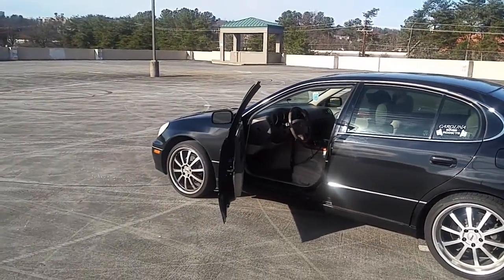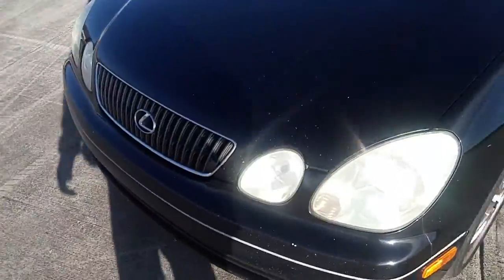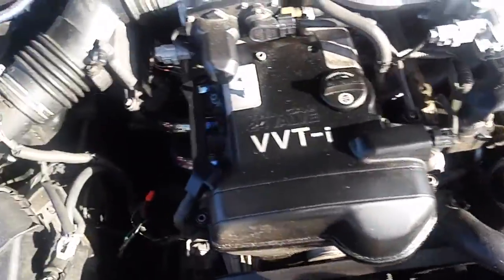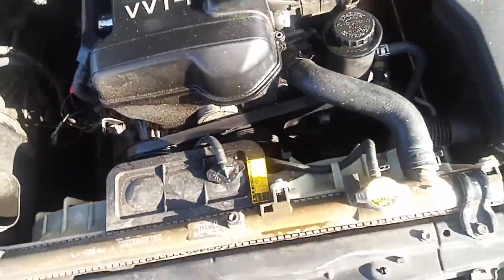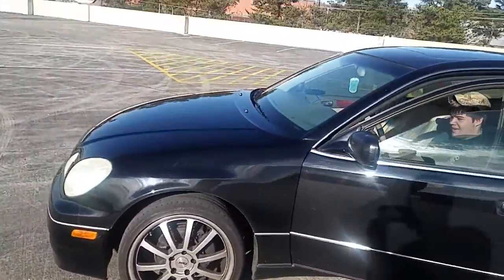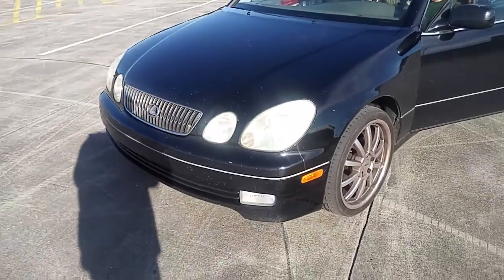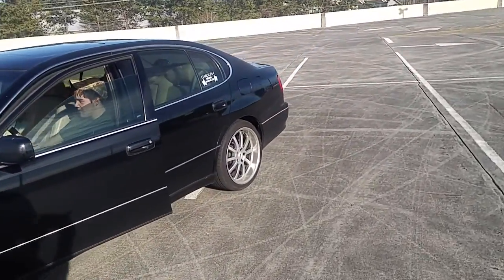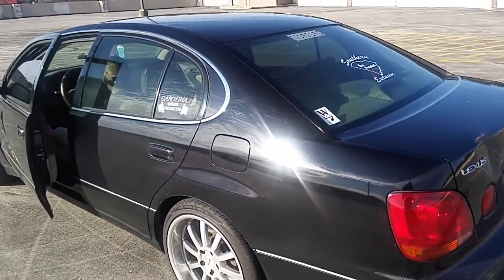Lexus gs 300 headers back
This is my 2002 lexus gs 300 with obx header m2 exhaust more up grades coming